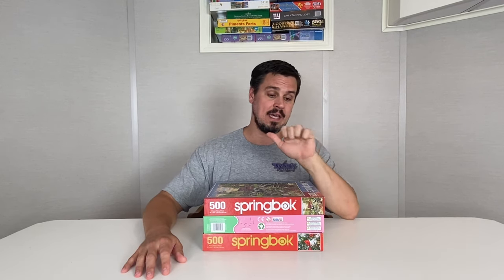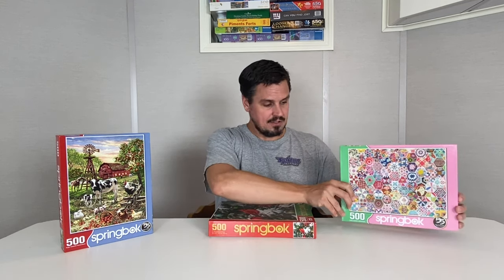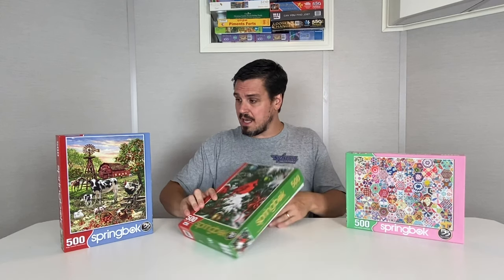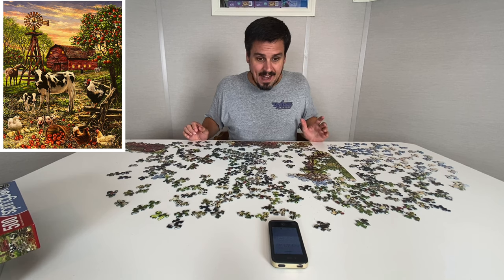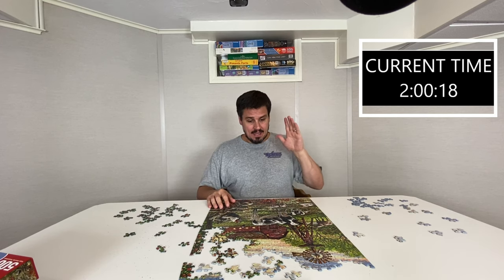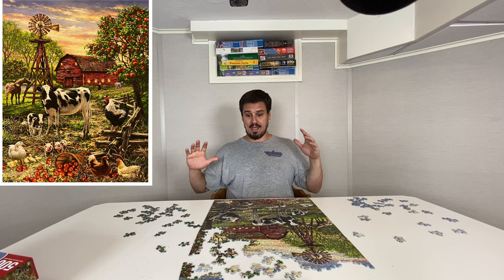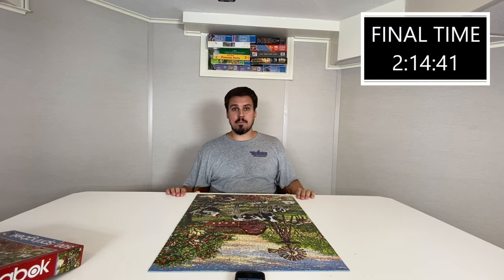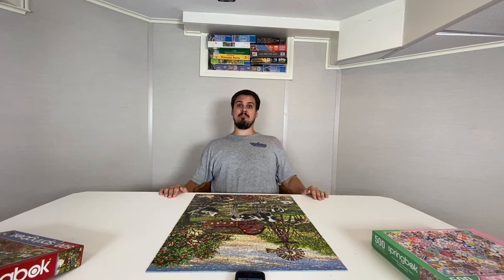Springbok "MEDIUM" difficulty puzzle...we speed puzzle it! Part 1 of 3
Part 1 of a 3 part series...Puzzle companies classify their puzzles by difficulty. We take on 3 Springbok 500 piece puzzles. "MEDIUM", "HARD", and "CHALLENGE" to see how long it takes to solve each one! Part 1, we race the MEDIUM level "Barnyard Animals" to find out how tough a "MEDIUM" puzzle is! Be sure to watch our next 2 videos to see how much more time it takes to solve what Springbok calls a "HARD" level and a "CHALLENGE" level puzzle!

Puzzle:  "Barnyard Animals" by Springbok

***Transcript***
Hi  Everyone and welcome to JigsawPuzzleRacer, the channel devoted to speed jigsaw puzzling. Get a puzzle; start the clock; dump the pieces; put them together as fast as you can, and write your time down when you’re done. If you can, find a friend to do the same thing and find out who’s better, or if you do the puzzles I do, post your time in the comments and see if you can beat my time. It’ll be fun, give it a try. Today, we’ve got a twist on what we’ve been doing. We went to the Springbok website, a large US puzzle company. Like a lot of puzzle companies out there, you can purchase puzzles on websites based on difficulty, and Springbok’s website has easy, medium, hard and challenge puzzles. I like 500 pieces and up, I didn’t go with the Easy puzzles because the piece counts are a lot lower, we did get a medium, hard, and challenge, and we’re going to race all three and see if it shows up in the time. Since I’m going to be the one doing all 3, it’ll be a good comparison. But let’s take a look at the 3 puzzles and then we’ll have a run at the medium one.  Our medium one is “Barnyard Animals”. Lots of stuff going on in this puzzle, if you flip a piece, you’ve got a rough idea of where it goes.  Sky, cows, the barn, the windmill.  So it looks like it could be a challenge but not too bad. The hard level puzzle is “Crazy Quilts”. If you flip a piece, you probably know which crazy quilt it belongs to, but there’s a lot of little crazy quilts so I can see this one being a significant step up. And finally, “Nature’s Ornament” is our challenge puzzle. Once the easy stuff is done we’ve got a whole lot of evergreen to deal with and that will slow us down especially if we have to puzzle by shape, and Springbok’s shapes of their puzzle pieces are not conventional, so this could be a real bear.  But the hard and challenge puzzle are for our next videos, today we’re focusing on medium. So I’m going to get these pieces out of the bag, start the clock and we’ll see how we do.
First break at 59:43.  I’ll be honest with you, this feels like a medium difficulty puzzle. There’s lots of little individual things to work on which makes it easy because you’ve got lots of little puzzles that you need to eventually link together, so that can really make things cruise along.  Springbok has hit this on the nose that it’s a medium difficulty. Right now we’re at an hour. It won’t take me 3, it might take me a little longer than 2. But I don’t have a great track record with estimating, let’s call my prediction two and a half hours. Alright, we’ll get after it and we’ll see you at the next break.
Second check in 2:00:17. This puzzle is flying together. I stand by my assessment earlier that this is a medium difficulty puzzle. Something you can do in an evening, difficulty is not super high. Question, if you open a brand new puzzle, and 2 pieces that haven’t been completely separated, do you keep the two together, or pull them apart and drop them in random places? I’m more of a split up kind of guy. Anywho, to each their own. I am definitely going to beat 3 hours, shooting to beat two and a half hours by as much as possible I just have some sky and lots of stuff with apples on it left to go and we should wrap this up pretty soon.
And here we have it folks, done! Springbok “Barnyard Animals” 2:14:41. A 500 in close to 2 hours is pretty good. Maybe the puzzle is on the easier side, or maybe because you’re getting really fast, or maybe it’s a mix of the two. If you can get your hands on that puzzle, give it a race and post your time in the comments. Whether it’s slower or faster, let people know how long it takes.  Let’s get the competitive juices flowing. This is only the first in a series of 3 videos that we’re doing on Springbok with difficulty levels. Medium, hard, Crazy Quilts by Springbok is the next step up.  Almost 2:15. This one I would expect to be considerably longer, but we will see. I really appreciate watching the video, I’m having a great time, I hope you are too, Catch you next time, take it easy.